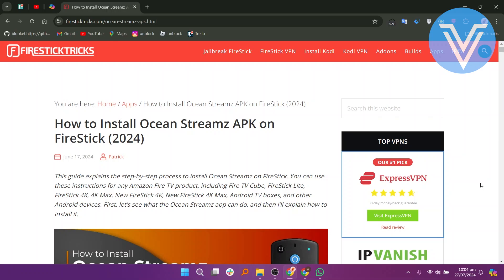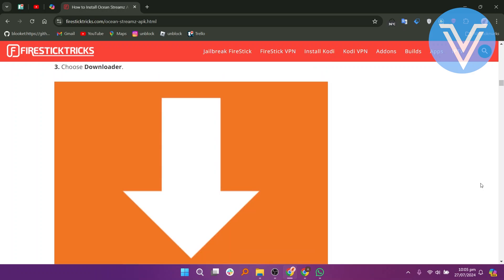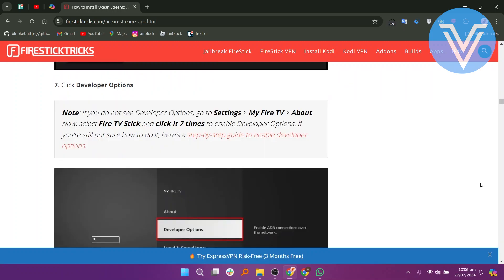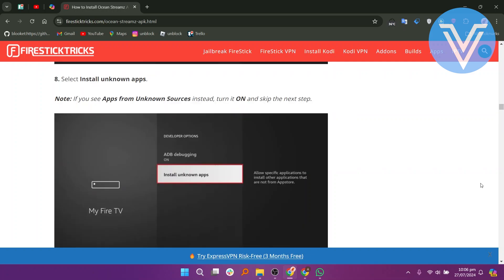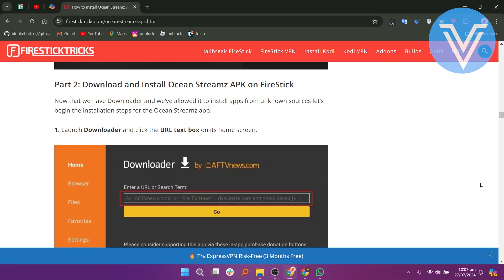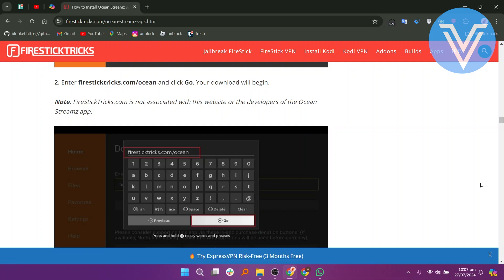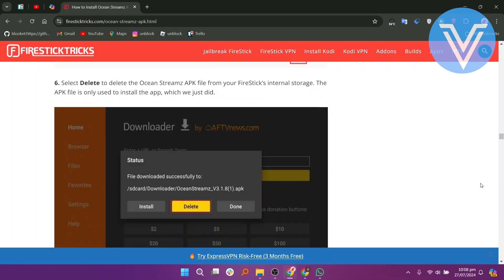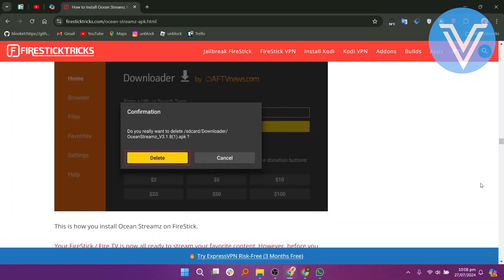HOW TO INSTALL OCEAN STREAMZ ON FIRESTICK 2024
In this tutorial, we'll guide you through the process of "HOW TO INSTALL OCEAN STREAMZ ON FIRESTICK". We've broken it down into easy-to-follow steps to ensure you get the most out of it. this video is packed with valuable insights you won't want to miss. 🚀.  Make sure to watch until the end for all the key insights.